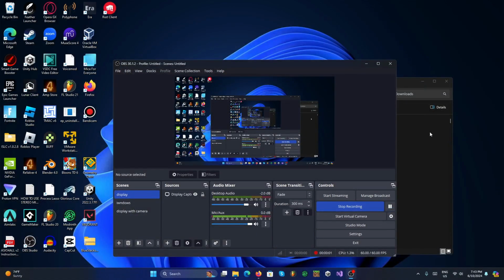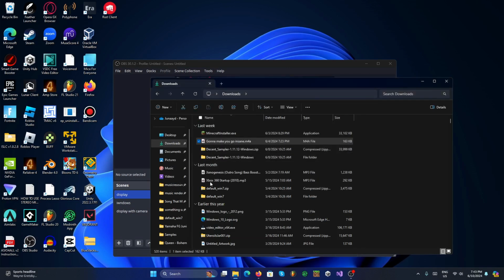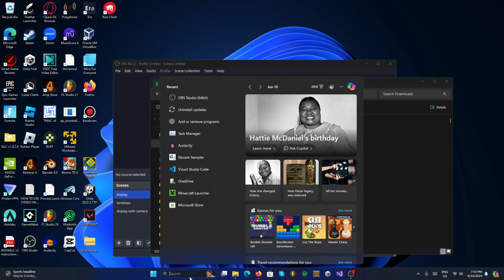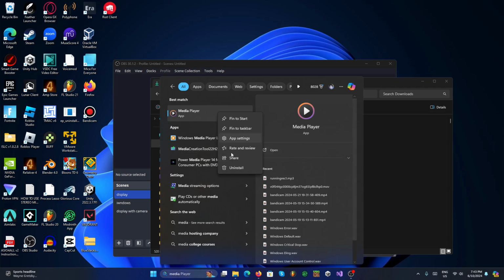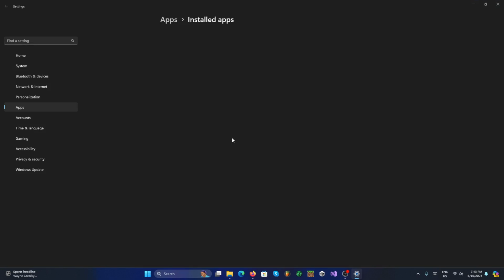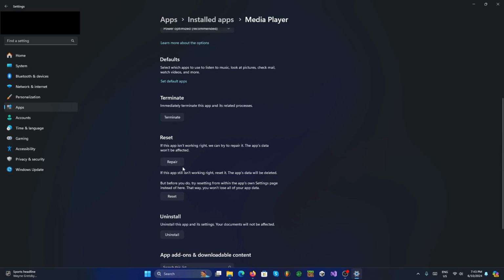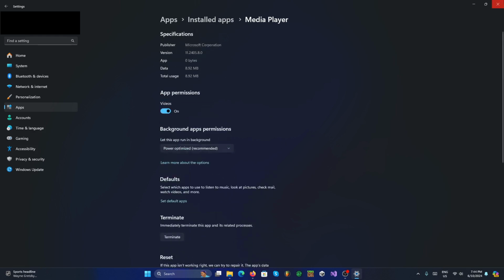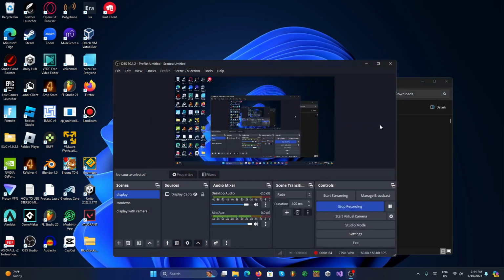How To Fix Blank Icons on Audio Files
I had this issue today, so I figured I would share my solution with others